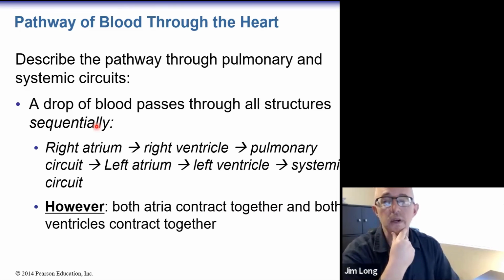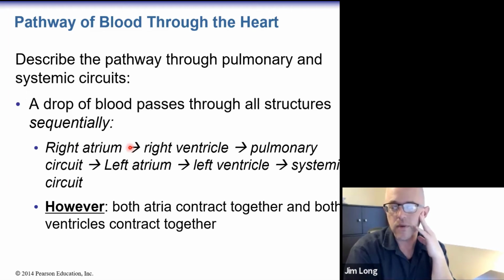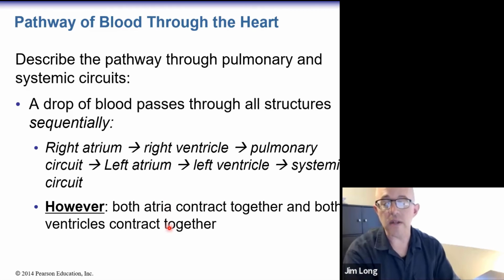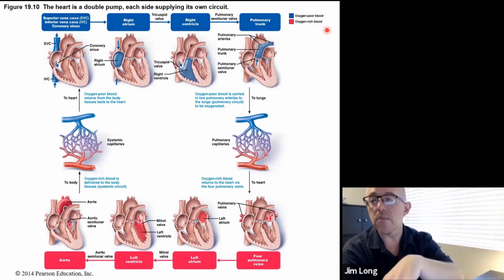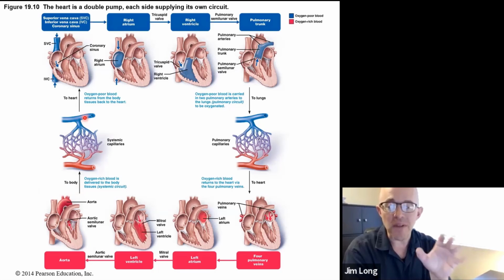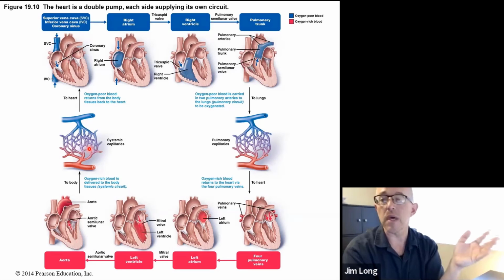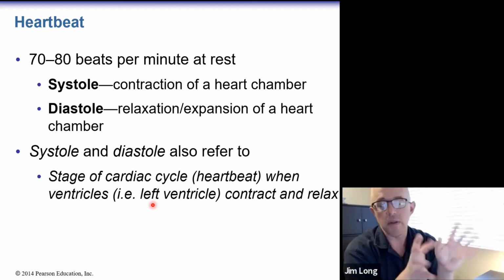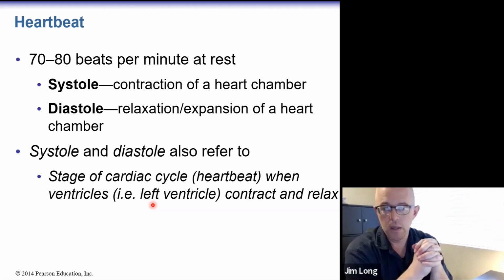SCC BIO 004: CH 19 (Movement of Blood Through the Heart)